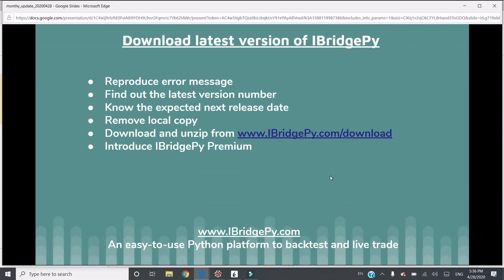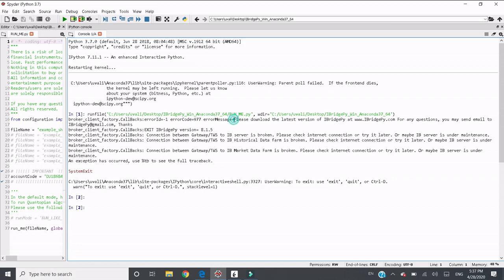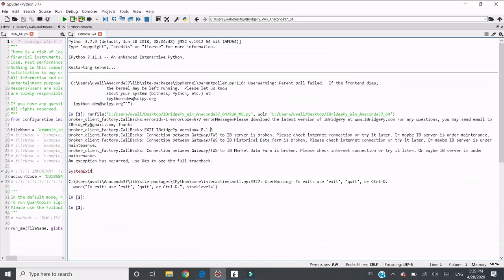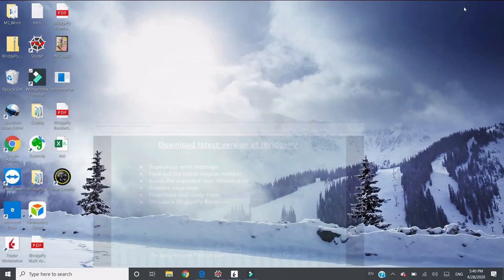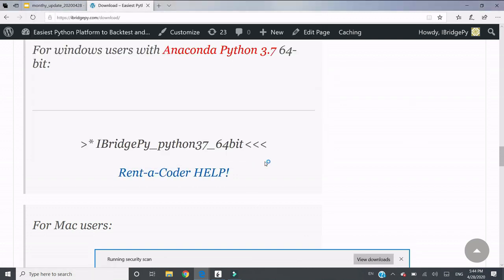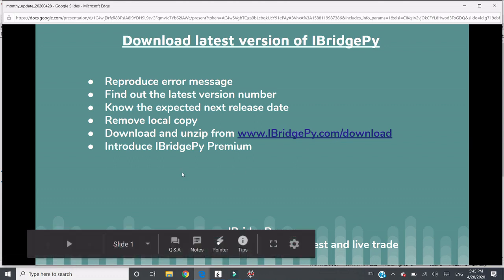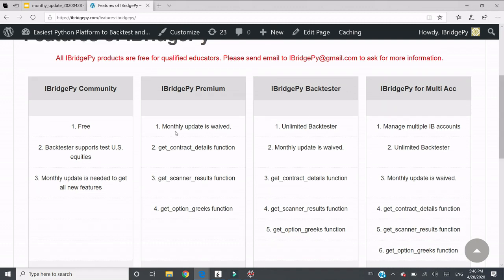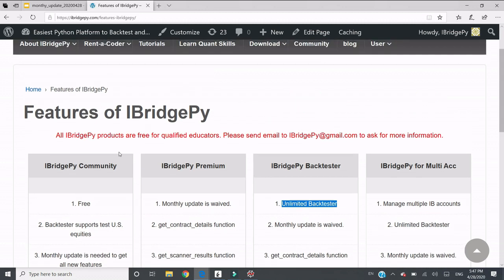Download latest version Algorithmic trading using Python Interactive Brokers Robinhood TD Ameritrade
IBridgePy, is a flexible and easy-to-easy python platform to help traders build automated algorithmic trading robots. You can use IBridgePy to back test strategies and trade with Interactive Brokers IB, Robinhood and TD Ameritrade.
In this tutorial:
* Reproduce error message, "Please download the latest version of IBridgePy"
* Find out the latest version number
* Know the expected next release date
* Remove local copy
* Introduce IBridgePy Premium